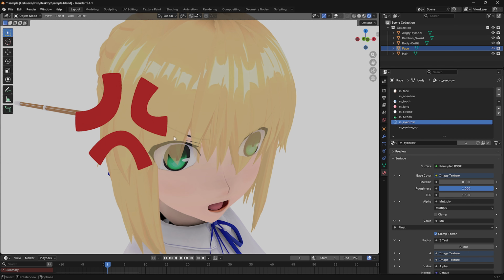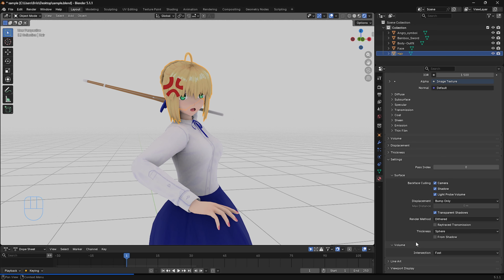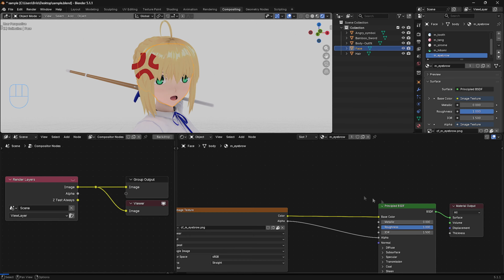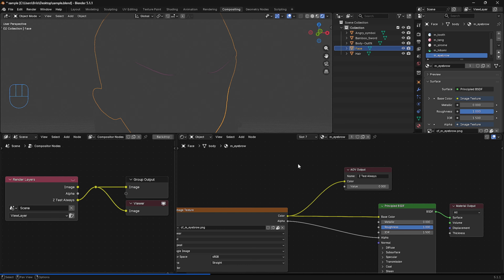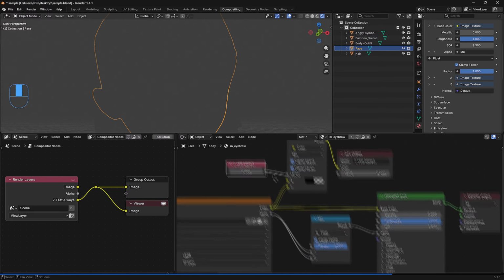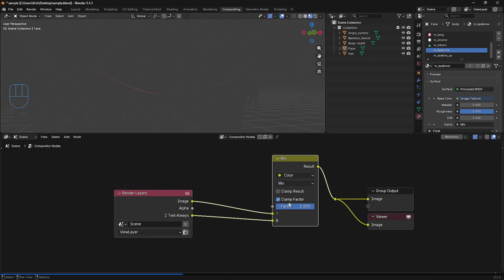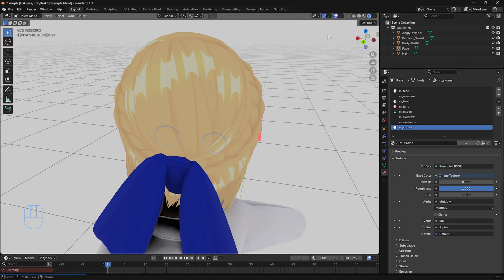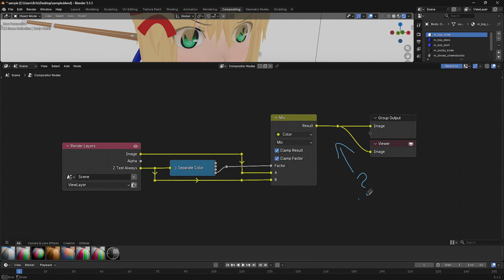Blender 5.1.1 - Anime Eyelashes/Eyebrow Visible Through Hair [AOV] [EEVEE]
In this video, I'll show you how to make anime eyelashes, eyebrows, or other facial features visible through hair. We'll use the AOV Shader method in Blender's EEVEE render engine. It's a simple technique that works well in most cases and is easy to set up.

One thing I forgot to mention, If the Separate Color Node alpha isn’t showing anything (just black color) at 6:44, you may need to delete all compositor nodes, save it, then restart Blender, and rebuild the compositor setup. This occasionally happens in older versions, though it’s rare and the exact cause is unclear. If it still doesn’t work, try switching to a second AOV Shader with the Value type as the mask. I also included this setup on my Patreon (alternate ver) if you don’t feel like digging into it yourself. ayyo don’t look at me like that XD, I only discovered this issue at the very last moment before uploading the video.

I also post work-in-progress updates.

Chapters:
0:00 Result to be Achieved + Content Summary
0:32 Requirement - Render Settings
1:02 Requirement - Material Settings
1:52 Prepare Workspace (Optional)
2:21 Z Test Render - Material Shader
6:03 Z Test Render - Compositor Node
7:15 Outro - Few Common Problem Fix